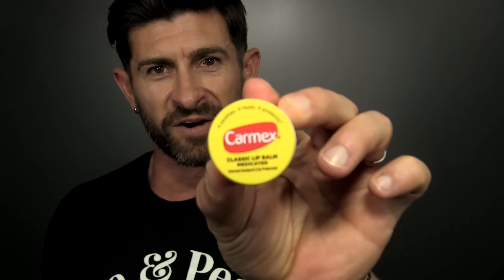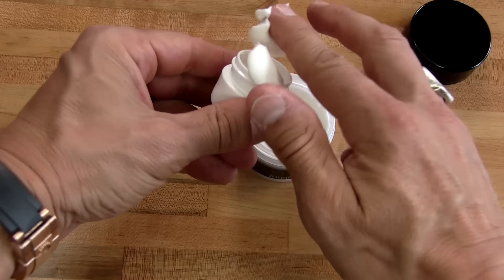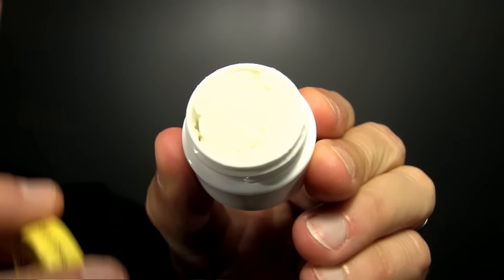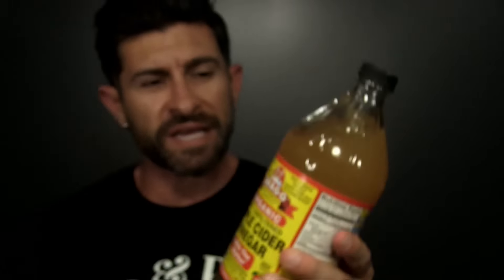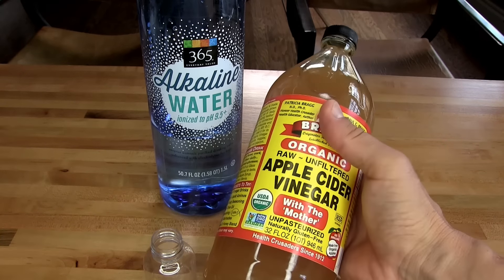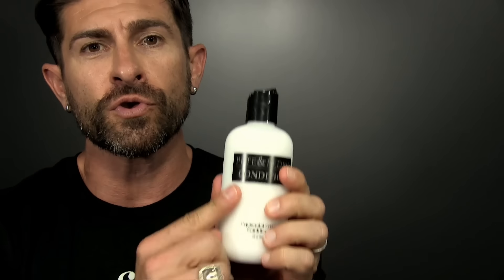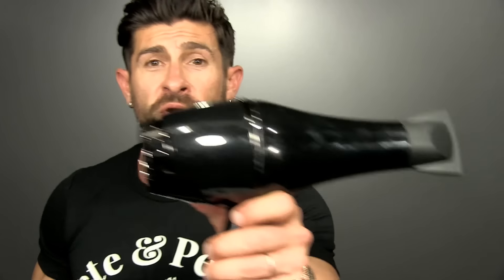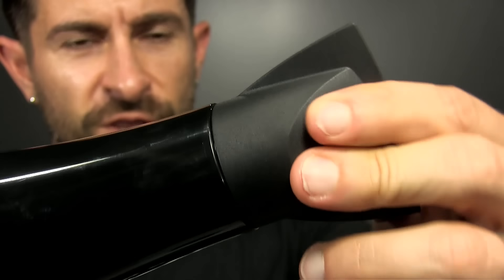TOP 5 Hair Hacks EVERY GUY SHOULD TRY!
Prepare to have your mind blown - your hair will be taken from 4 to an 11.5 in amazingness. In this video men's style, grooming, fitness and lifestyle expert, Aaron Marino of IAmAlphaM, AaronMarino, and Pete & Pedro  says some hack videos are not worth trying. But the hair hacks will make you think Alpha's a hair genius.
Must Do ALPHA Hair Tricks!
1. Make an emergency {travel size} hair product kit out of an old lip balm container

2. Use apple cider vinegar to cure dandruff - spray bottle + apple cider vinegar + water, use 2 - 3 times a week after shampooing, then condition

3. Putty + prestyler cocktail - emulsify Putty + 3 squirts of Salt

4. Maximize volume - blow opposite direction with medium heat

5.Greasy hair? Use corn starch or any talc powder